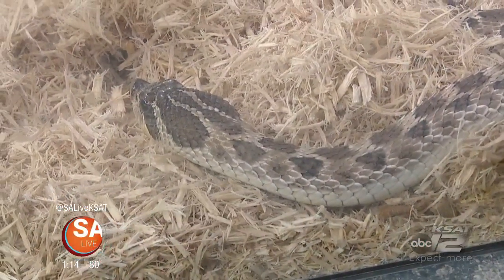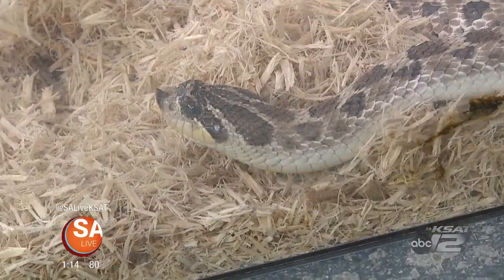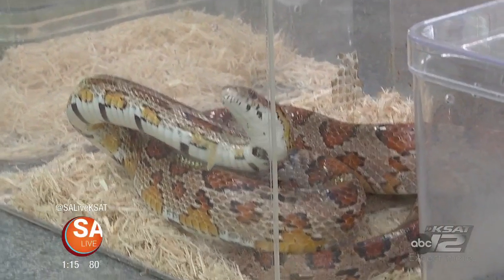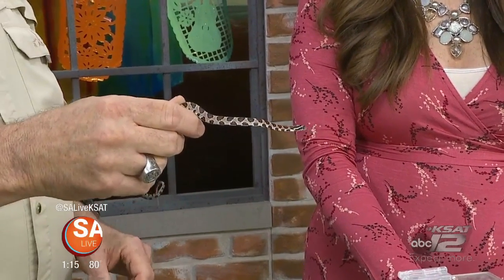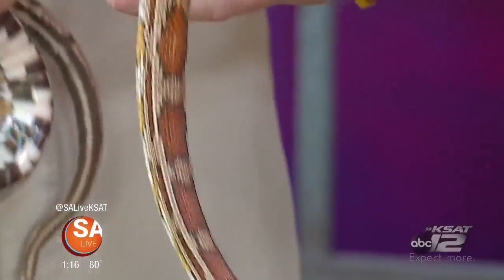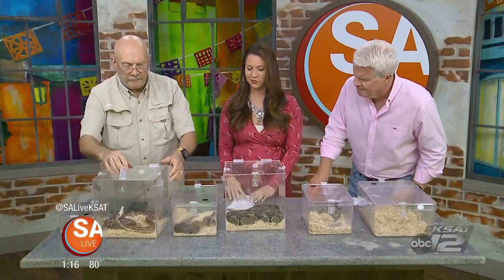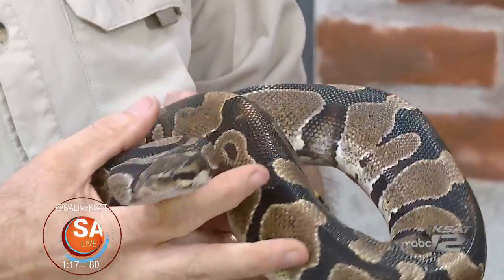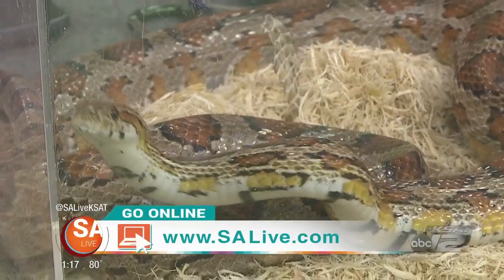Reptile Expo | SA Live | KSAT 12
Hear all about the Reptile Expo this weekend!